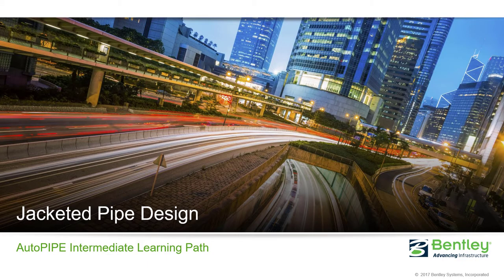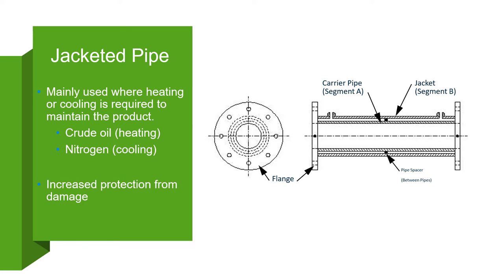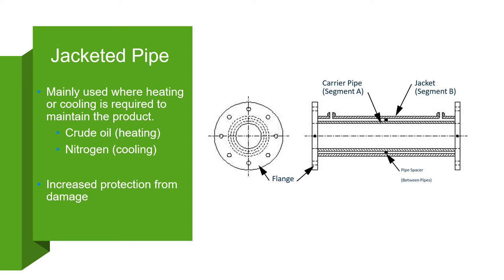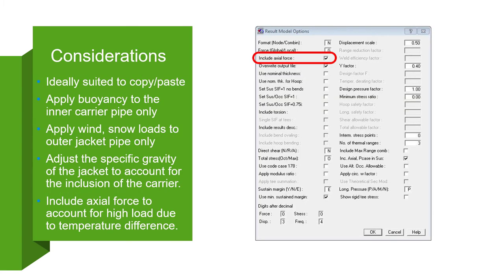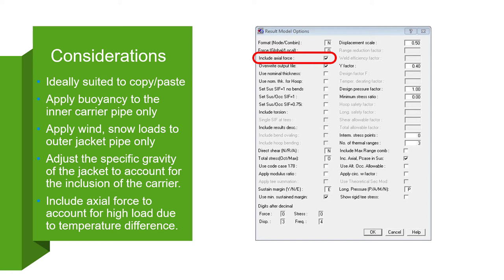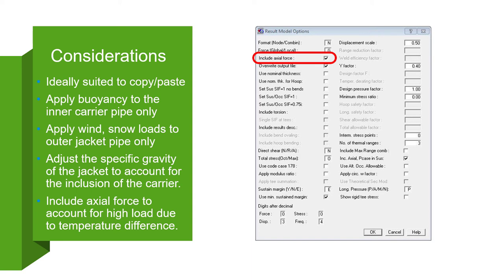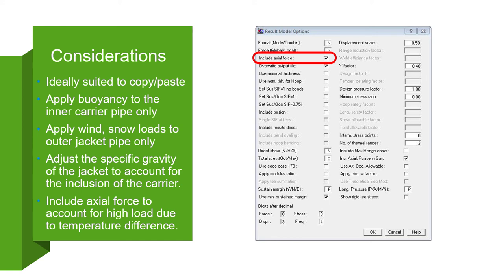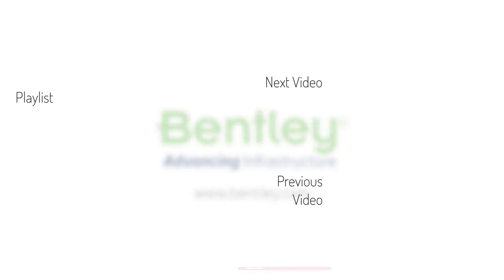Introduction to Jacketed Piping in AutoPIPE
This video is an introduction to modeling jacketed piping in AutoPIPE.